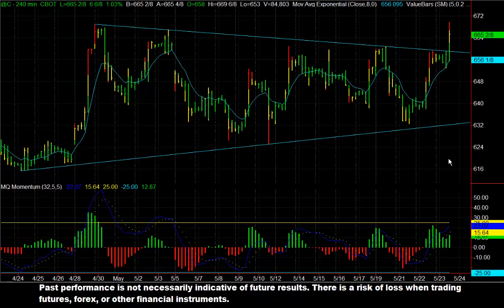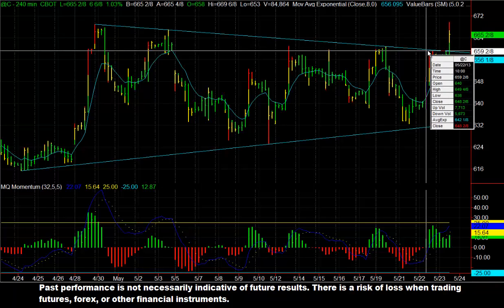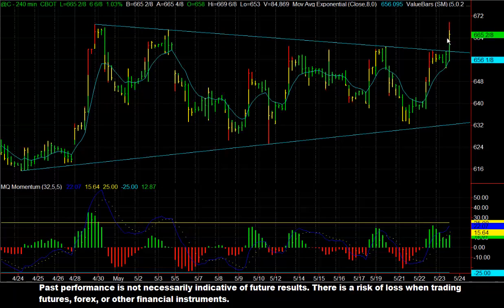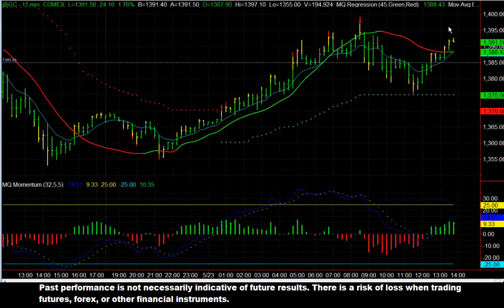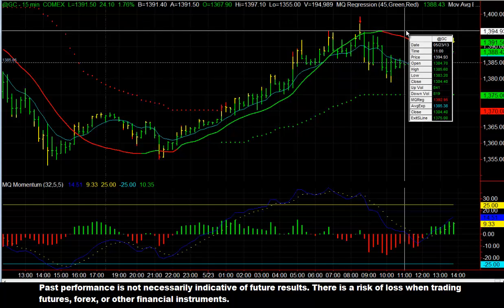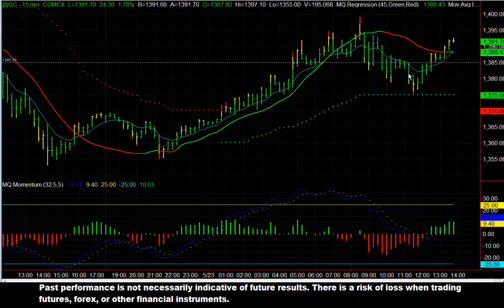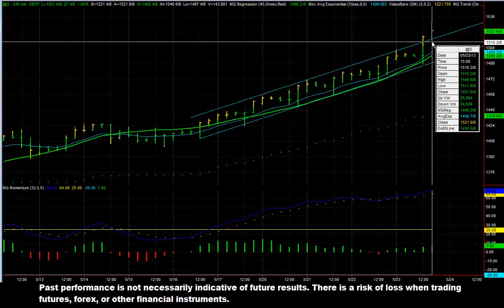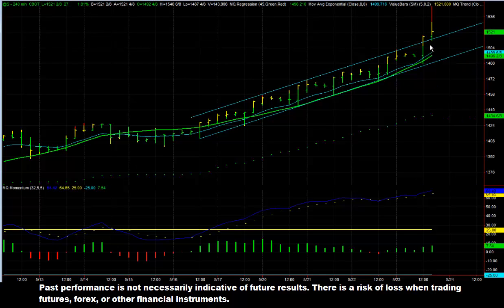Trade Of The Day - Futures - May 23, 2013